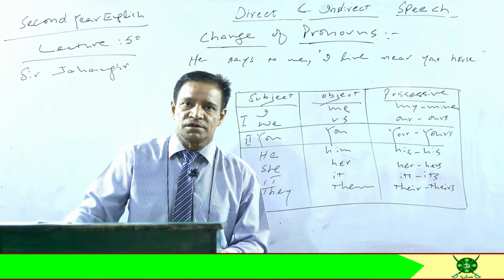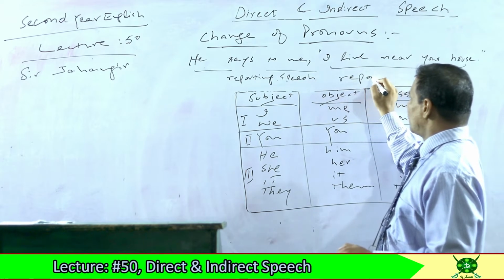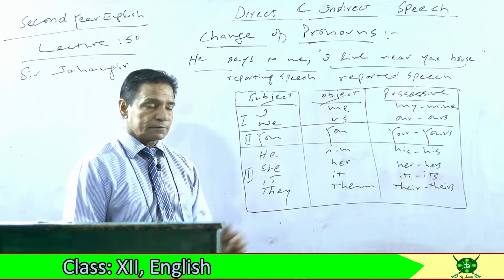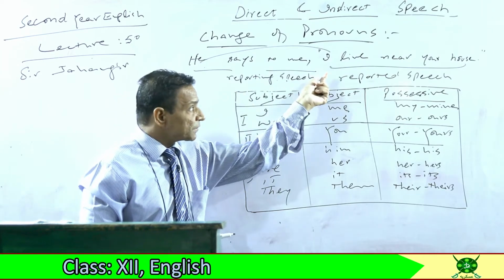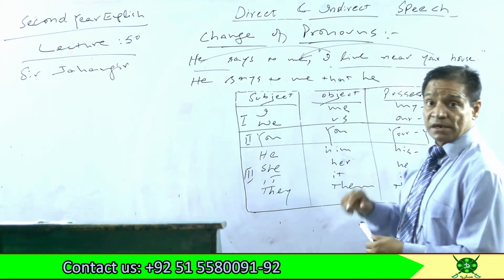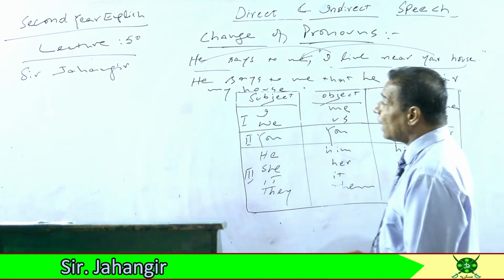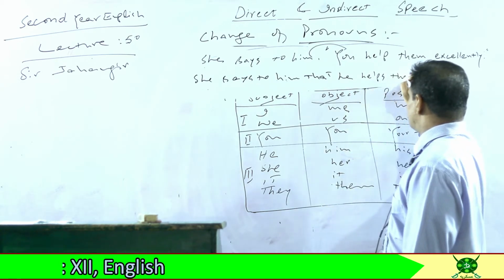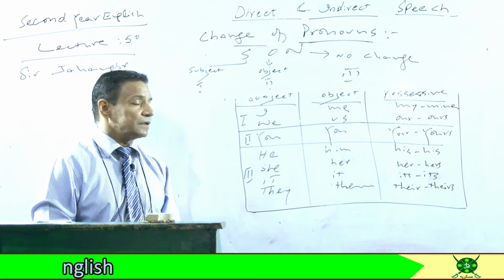Direct & Indirect Speech ( change of pronoun)